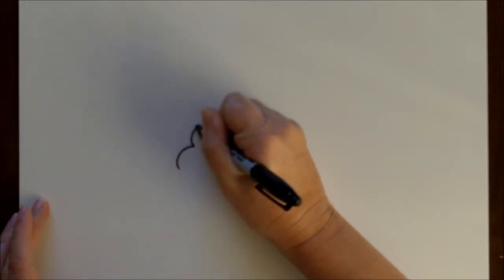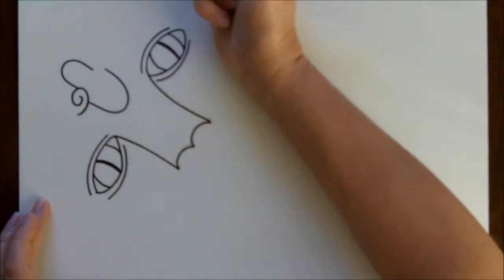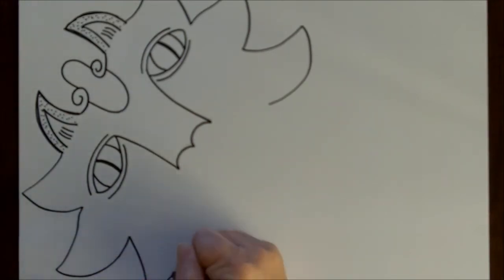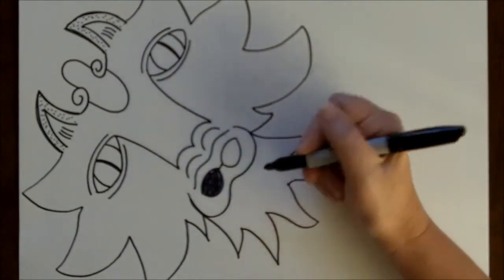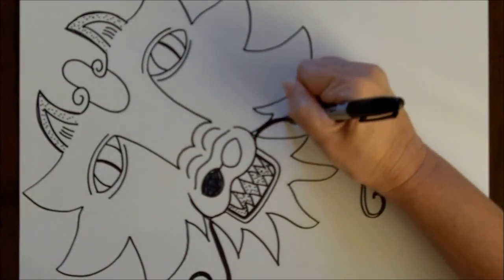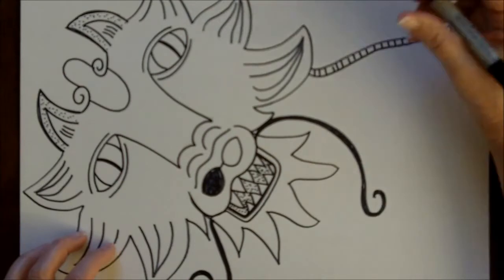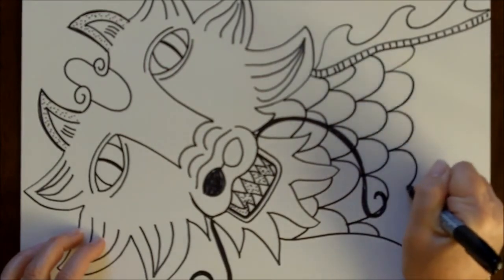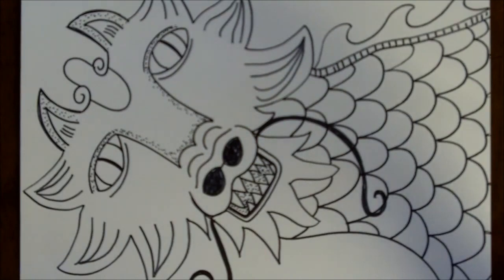How to Draw a Dragon 简笔画：如何画龙 Simple drawing step by step